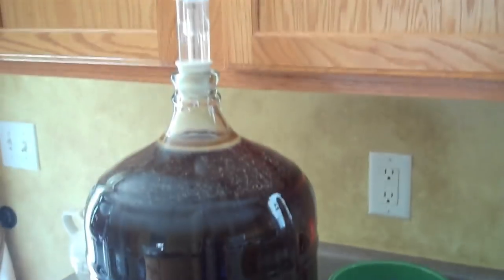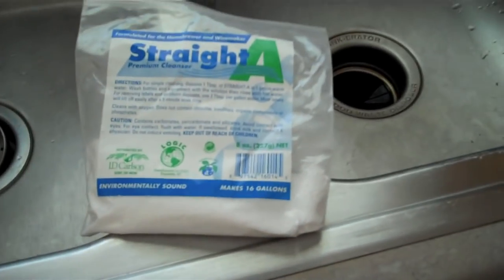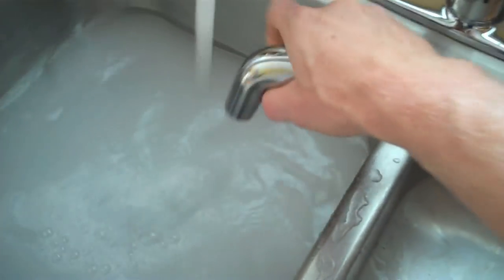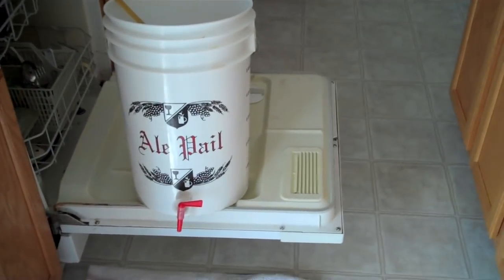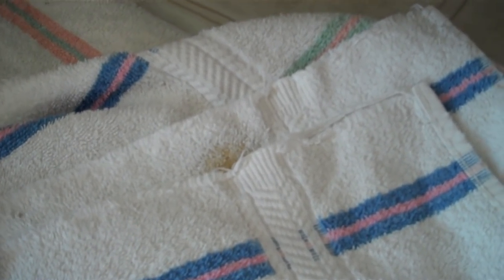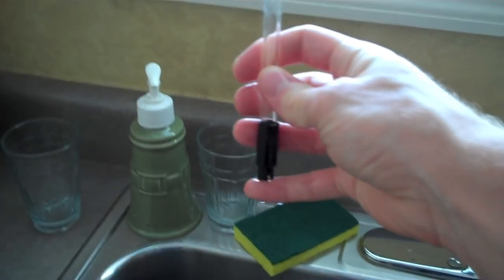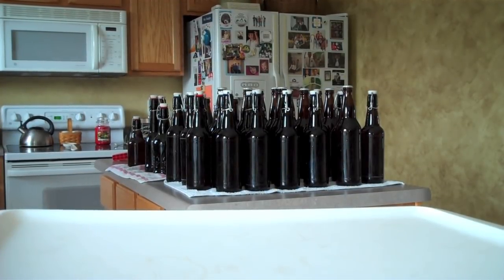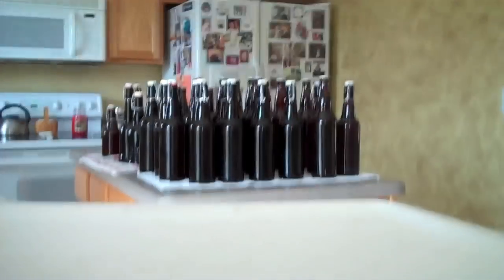Beer making 101, Bottling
A follow up to my google video on basic beer making available